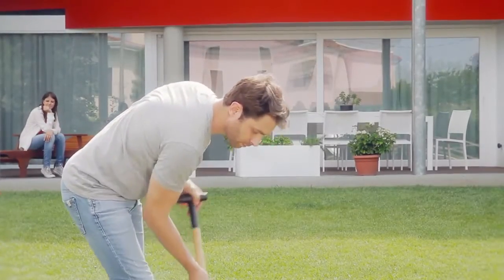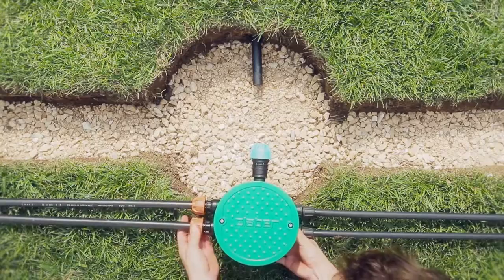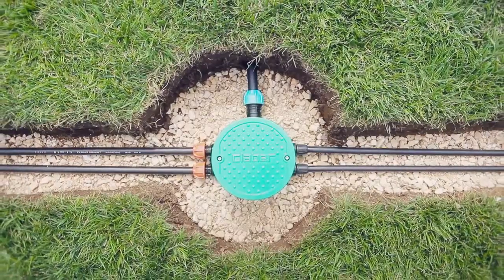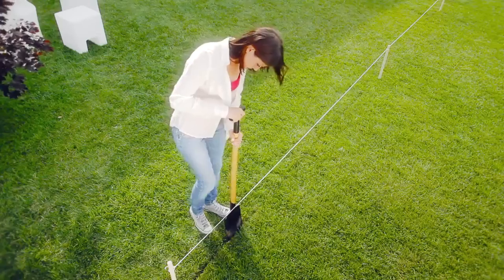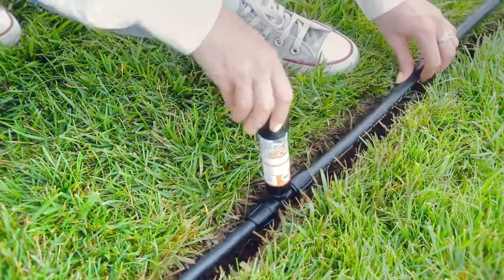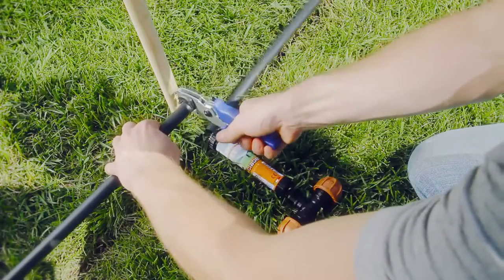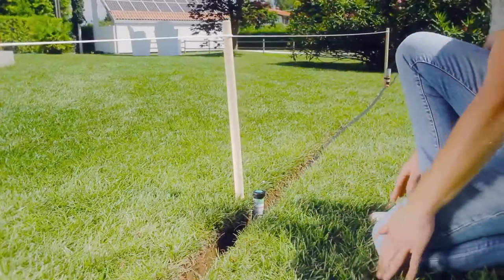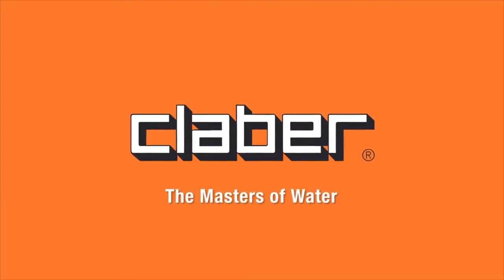Sterownik nawadniania z elektrozaworami Hydro 4 Claber: montaż i podłączanie DIY Podlane.pl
poradnik_podlane.pl - prezentacja innowacyjnego systemu do sterowania nawadnianiem w ogrodzie. Sterownik Hydro 4 posiada wbudowany sterownik na baterie i elektrozawory szczelnie zabezpieczone w skrzynce o szczelności IP 68. Jest to najprostszy w samodzielnym montażu DIY sterownik nawadniania dostępny na rynku

Film